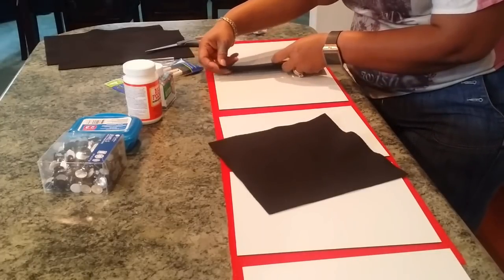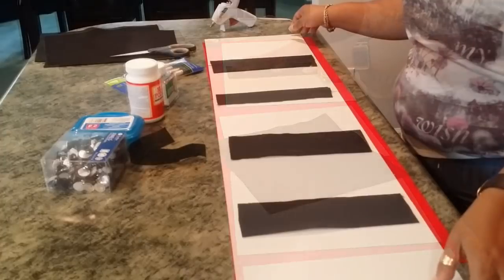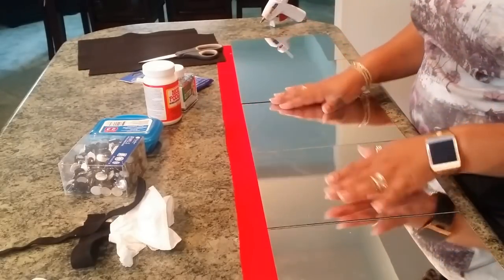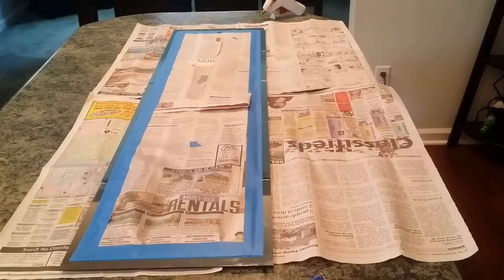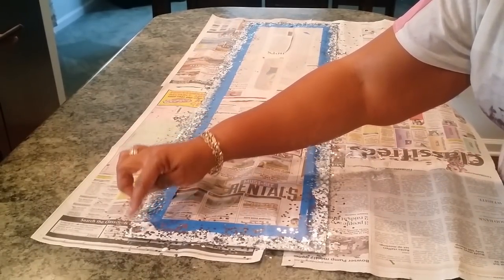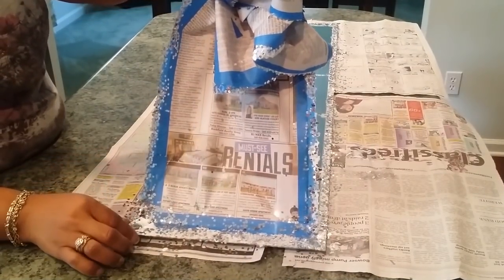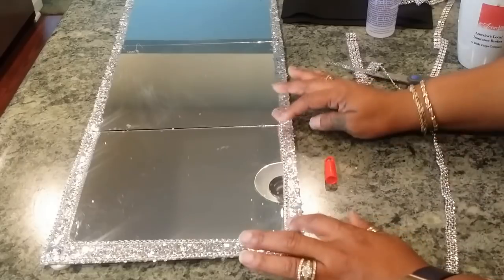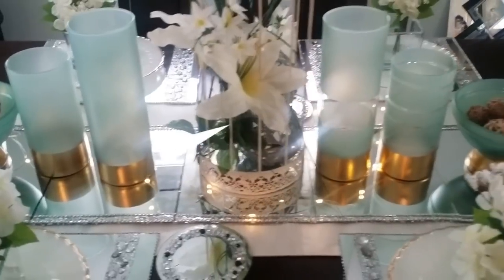DIY: Dollar Tree - Foldable Mirror Table Runner -Home Decor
5 Dollar Tree Mirrors
Glitter - Jumbo Flakes
Felt - Black
4 Rhinestones
Newspaper
Modge Podge
Painters Tape